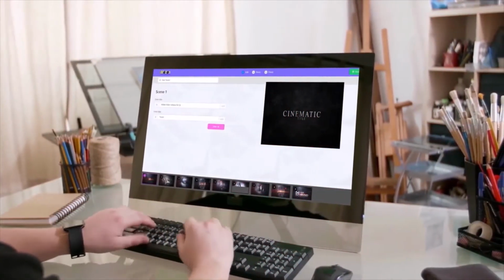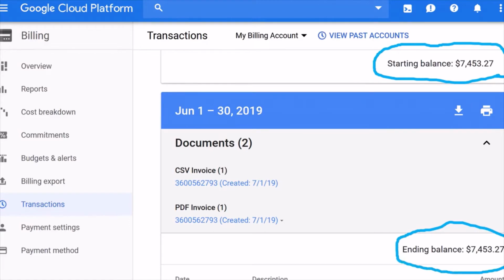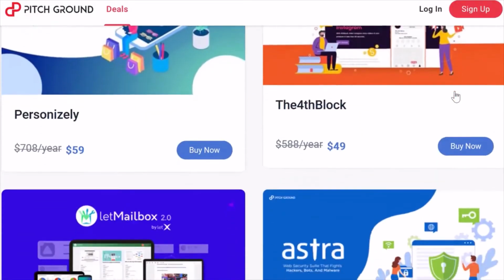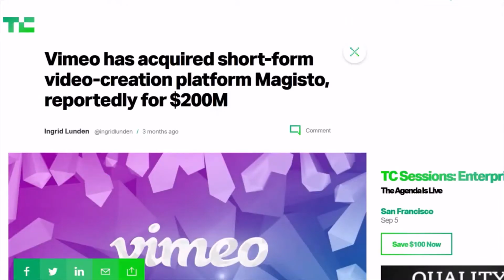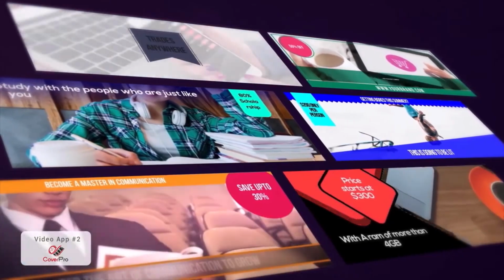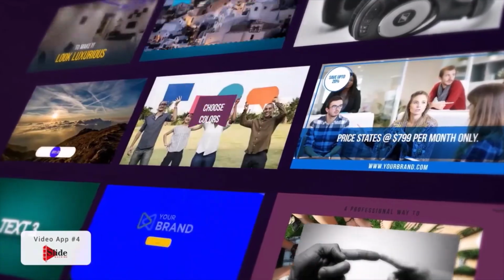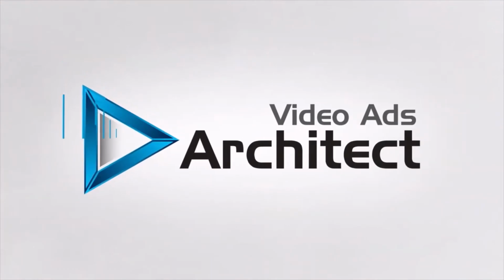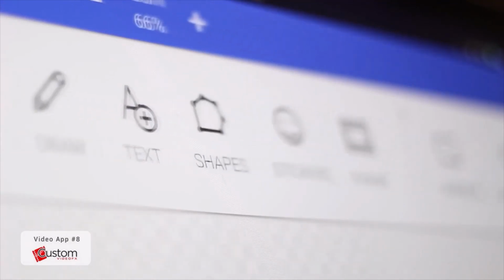make money online with Video App suite Business Package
In this video we're going to review and promote a product called video app suite business package please watch till the end

NB when  you  buy  anything that is over $100 you will have the right to choose which software you want from what we have on our list that we will send to you

PLEASE PLEASE PLEASE PLEASEA MUST READ DESCRIPTION PLEASE PLEASE PLEA PLEASE
Here we are striving to offer financial freedom to everyone around the world for free. What we do here we review digital products as well as promoting them and when you get any product that you want here what you need to do is to go and buy it in the link that will be in the description of all our videos .After that there is an email in the description all what you need to do now is send us a proof after that we will put you on our automatic bot that will send all the software you requested with their  installation guide and tutorial videos after 30 days of your purchase

After that you will have to reply so that we can add you on our Telegram, FaceBook and Whatsapp groups where we will be  sharing many resources for totally free since you will be a pro member already

So why waiting 30 days, well the premium software instantly but most of the products that we will be promoting offer 30days money back so i can give all the expensive premium tools and claim your money back  and we will lose a lot of money for nothing at least we should meet somewhere remember one step to us we take 20 to you so please buy and rest assured to start your journey